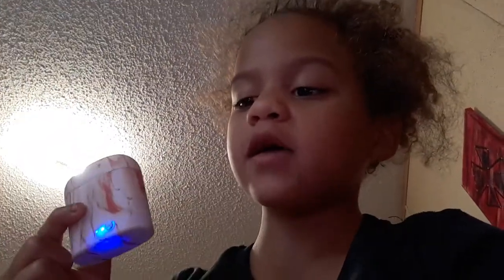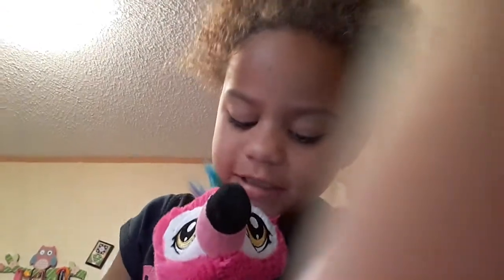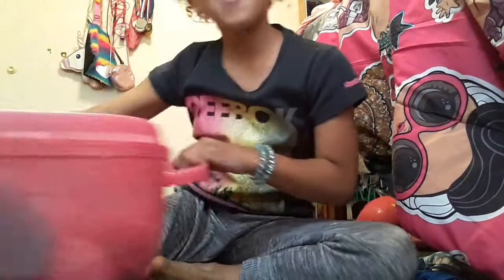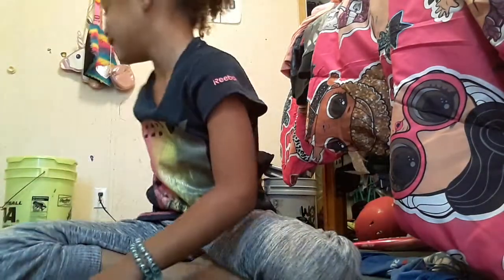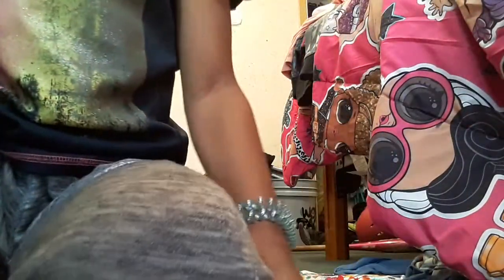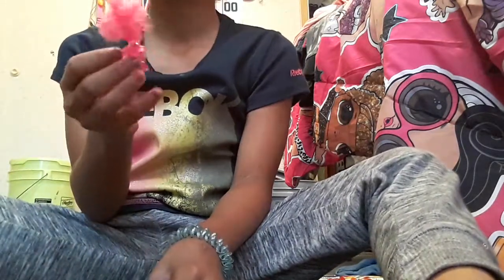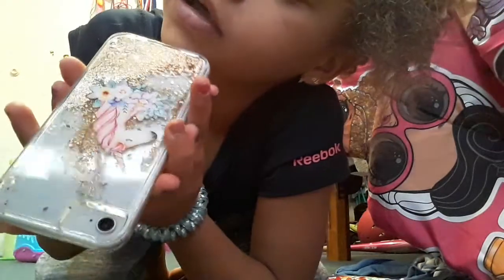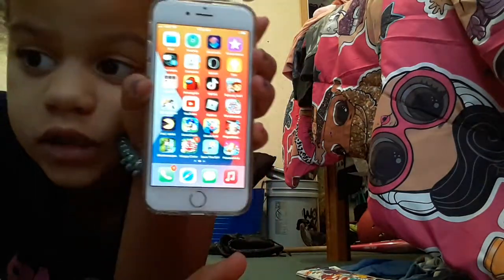i got a new iPhone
my Christmas stuff